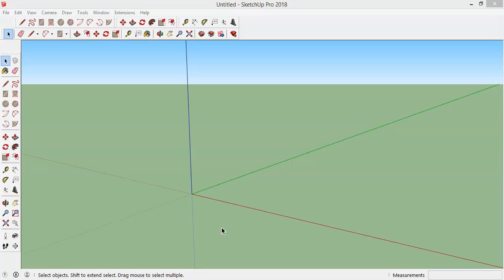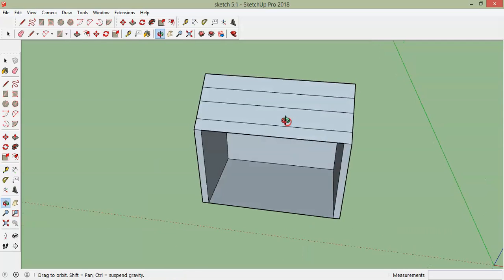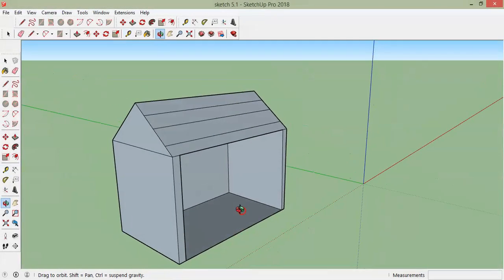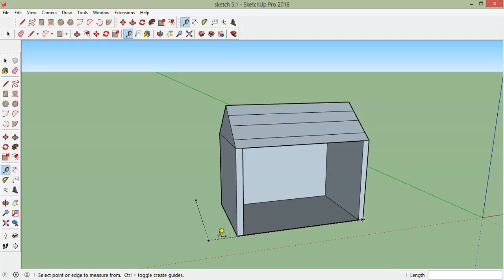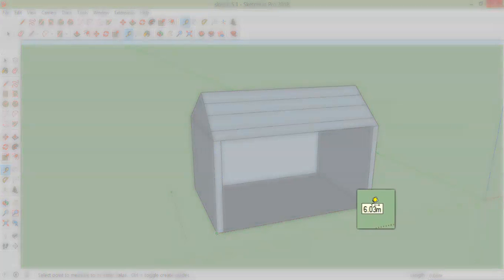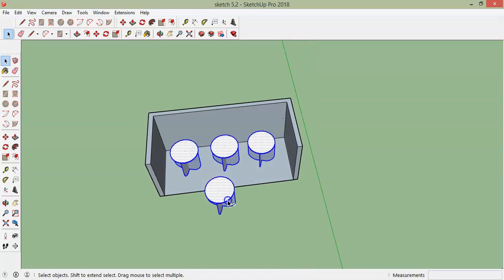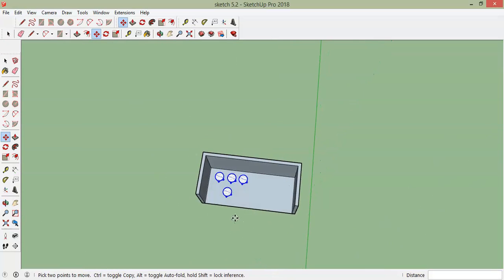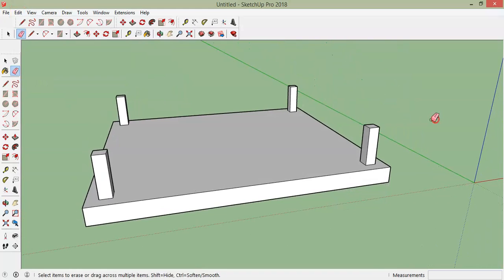tape measurement tool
how to use tape measurement tool